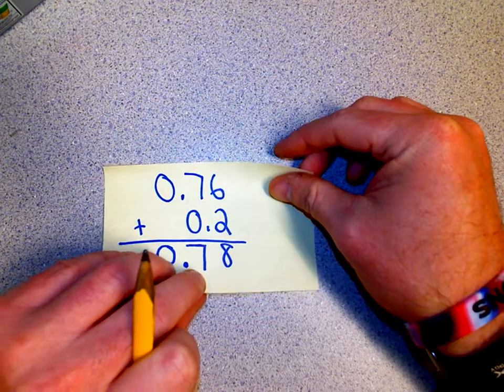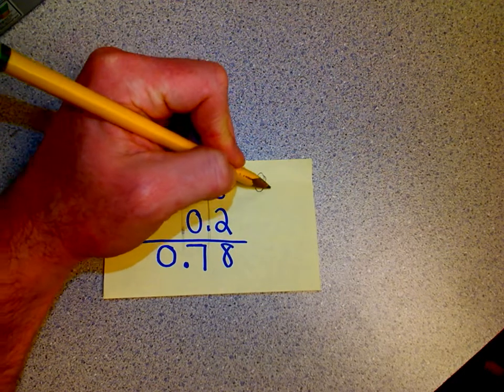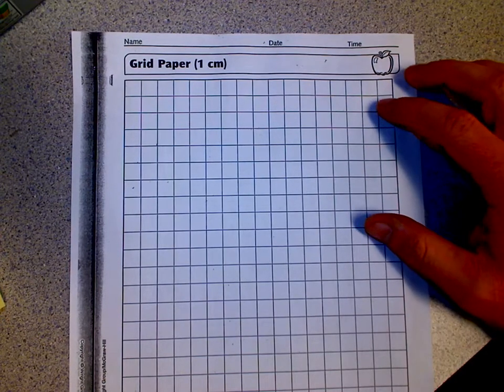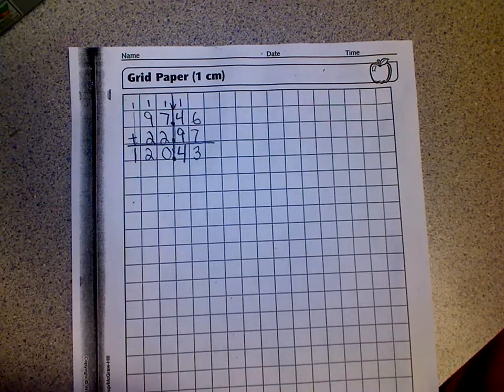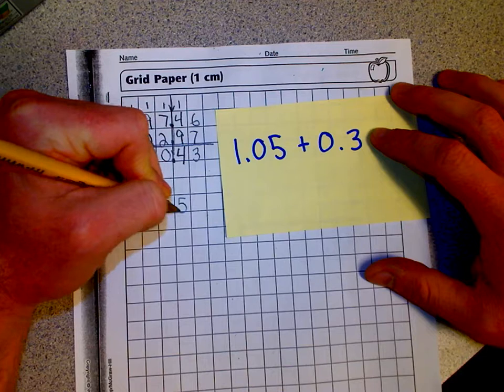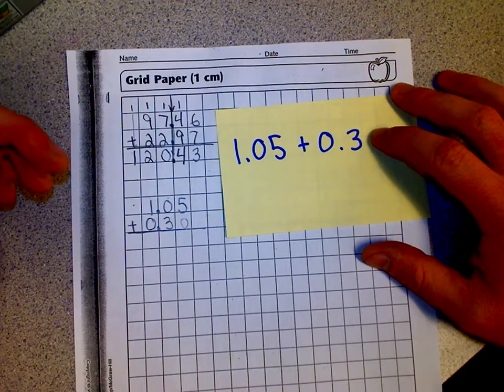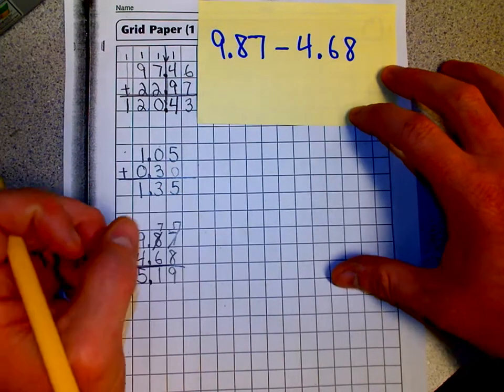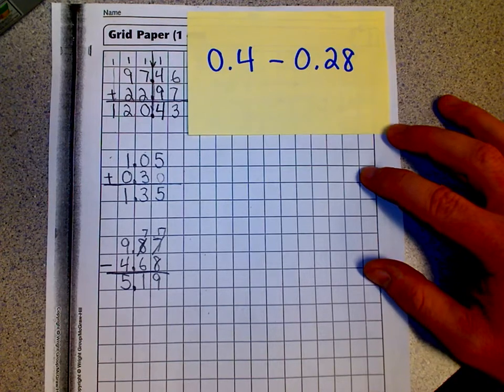Addition and Subtraction of Decimals 4 5